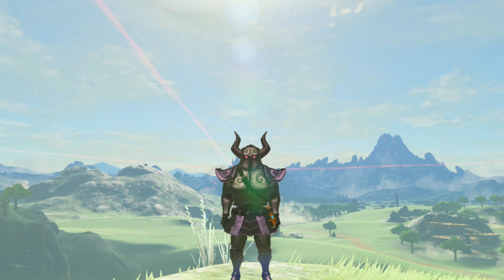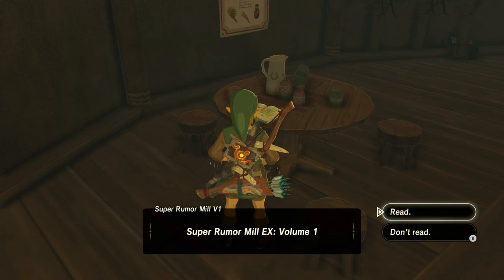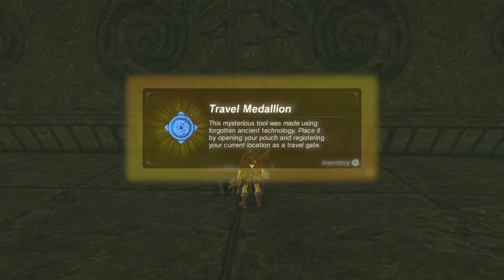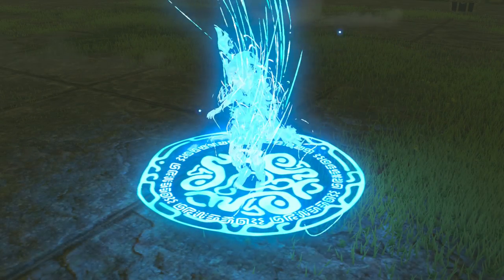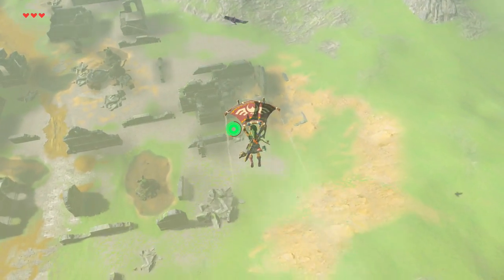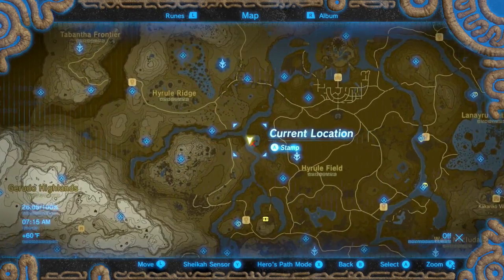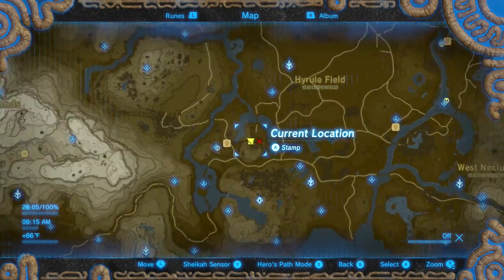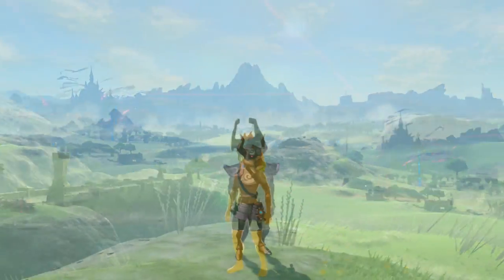Fantastic DLC Items & Where to Find Them - Breath of the Wild (Master Trials)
I'm back again with another guide for Breath of The Wild. Today I'll be showing you where to find every item included in Breath of The Wild's DLC pack one The Master Trials. This video will feature the Korok Mask, the Travel Medallion, Majora's Mask, The Fused Shadow, Tingle's outfit, and the Phantom Armor. Hope you all enjoy this quick Breath of The Wild guide!

If you liked this video, check out these Zelda related videos.